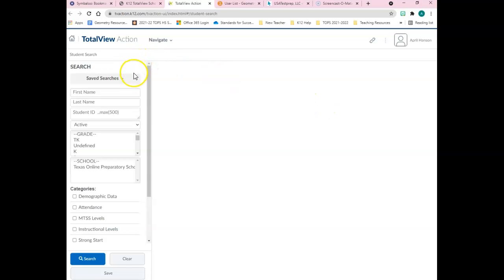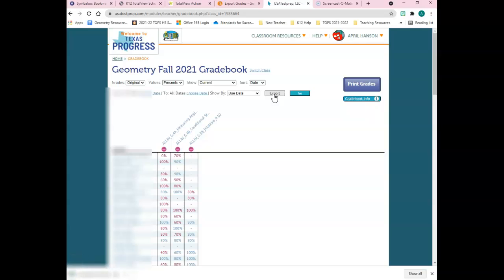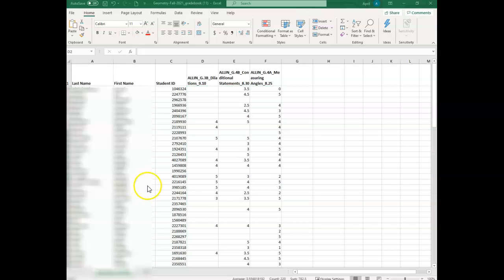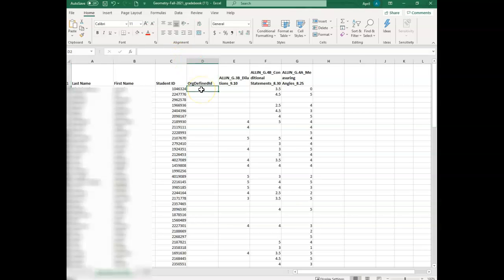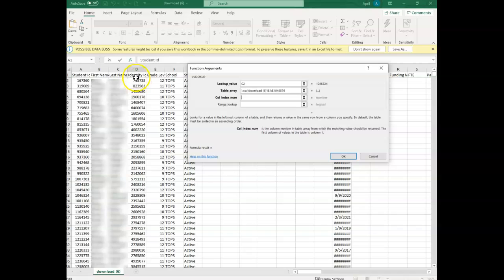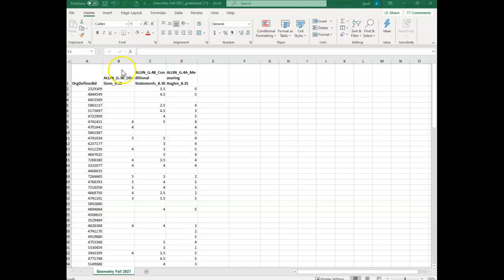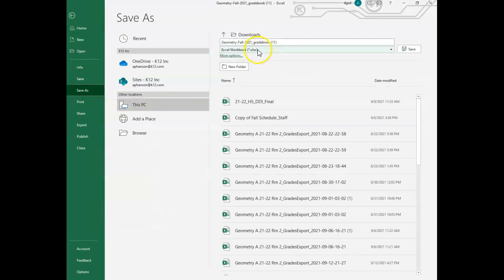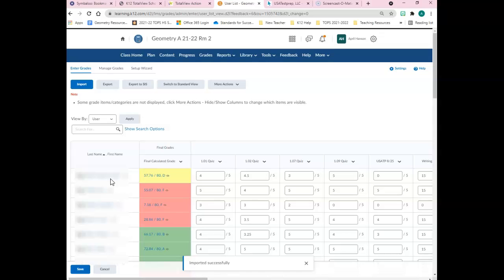USATP grade importing to D2L